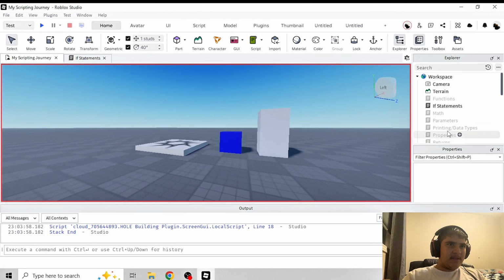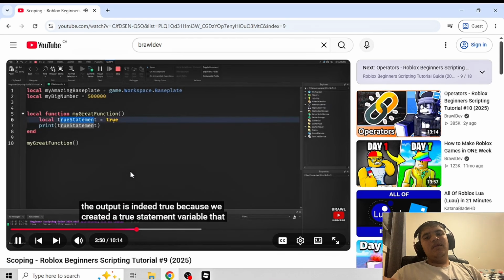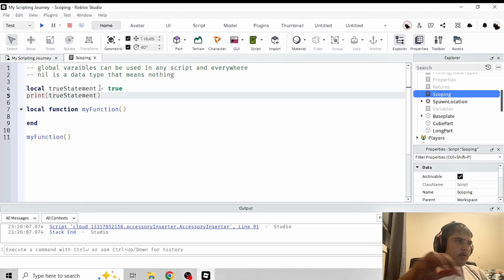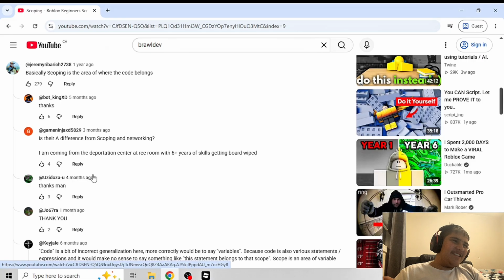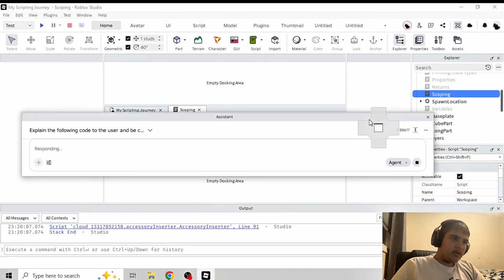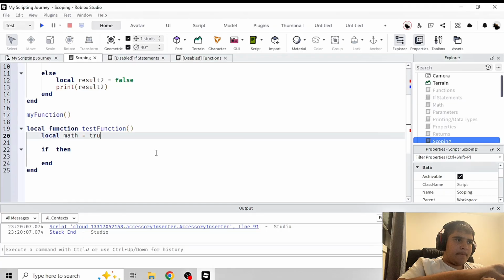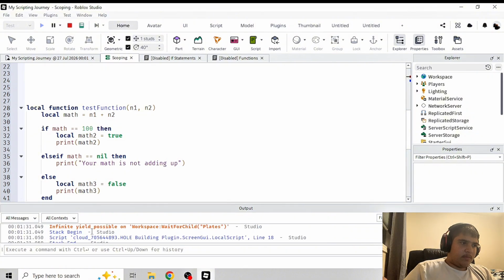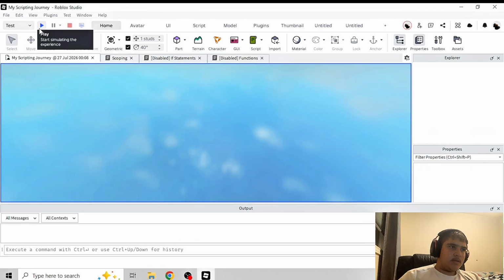Learning Roblox Studio - Day 4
Today was a decent day I was outside most of the day so I didn’t really have time to record but I still managed to get atleast 1 episode done at least

I understood scoping but it was pretty hard to experiment with it